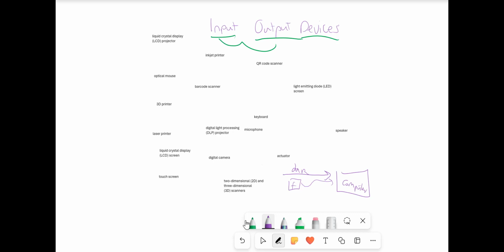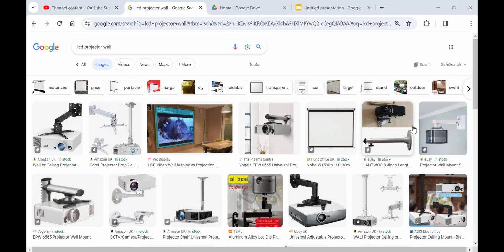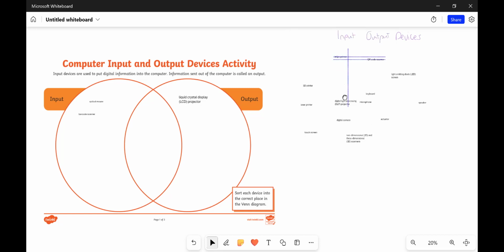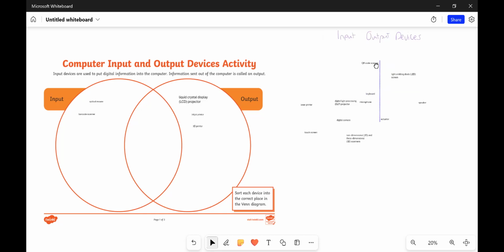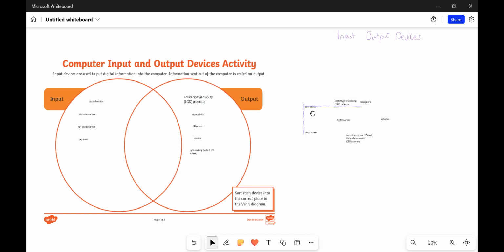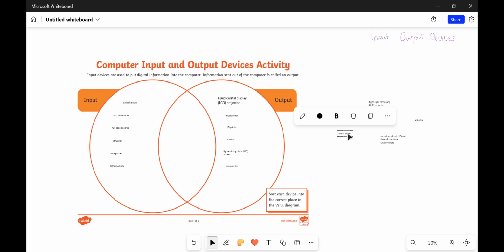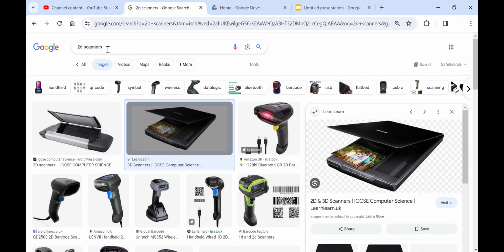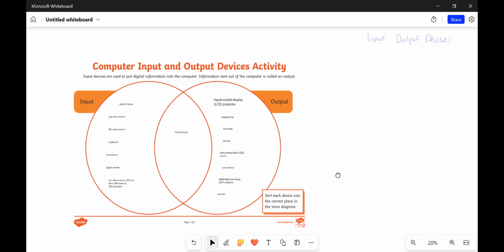CIE 0478: Input Output Devices